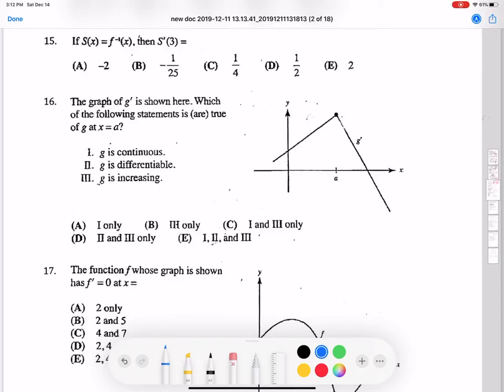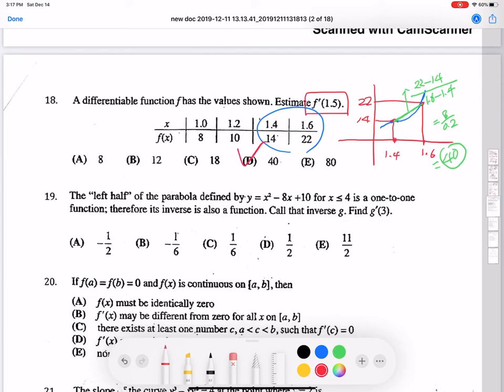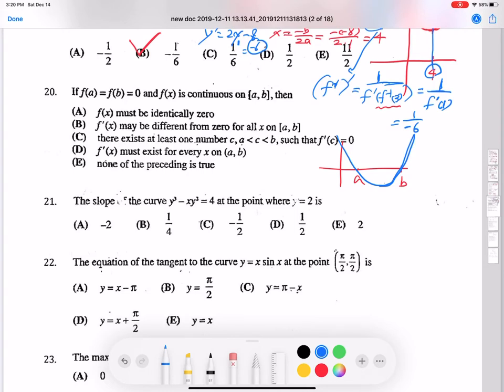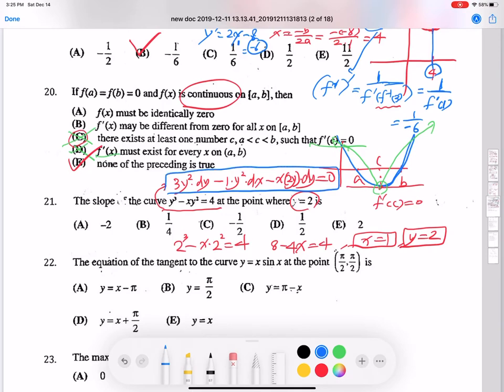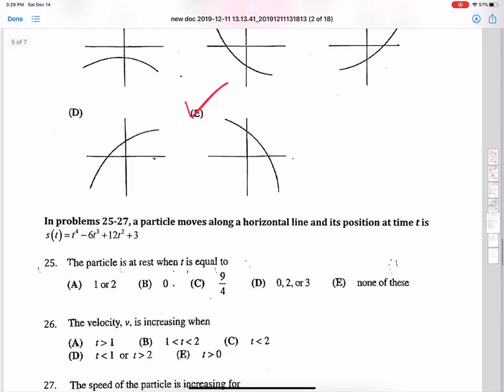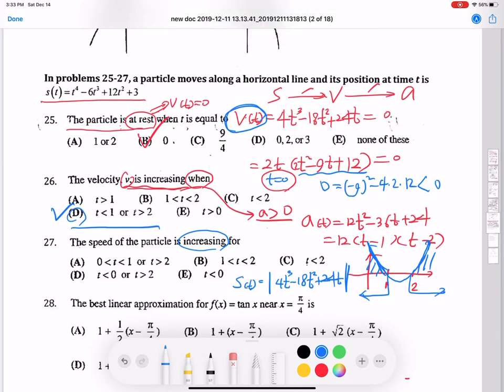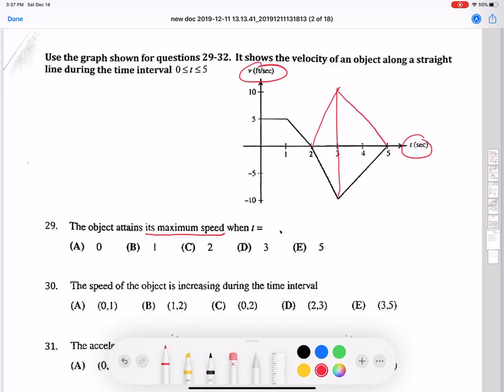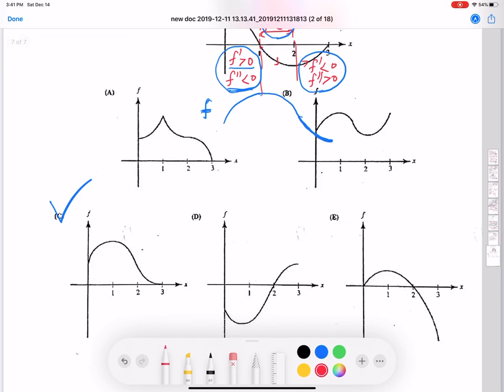AP-Calculus Midterm Review - Part 2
AP-Calculus Review for Midterm.
Solving 33 problems.